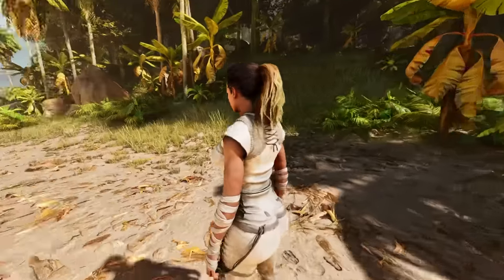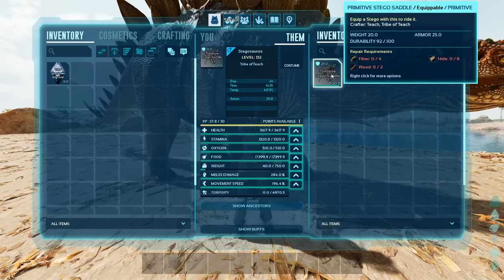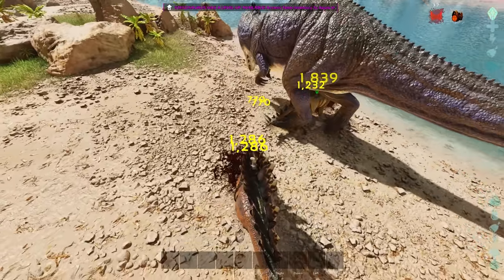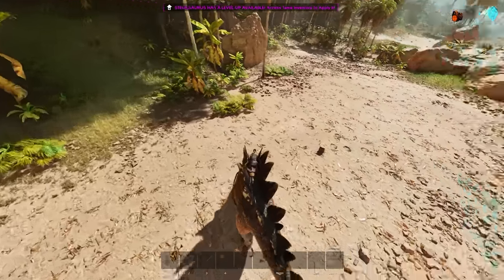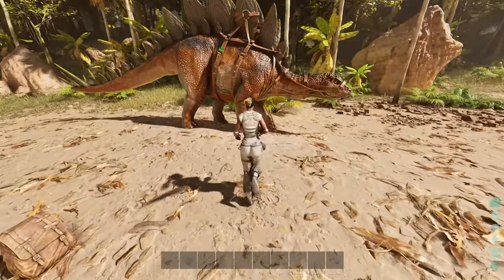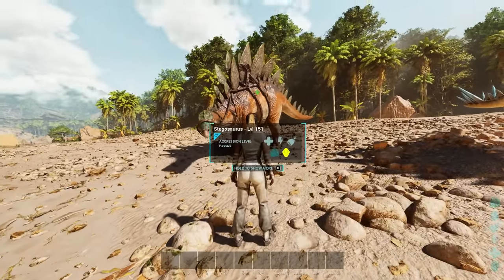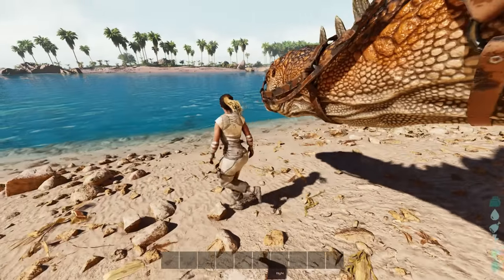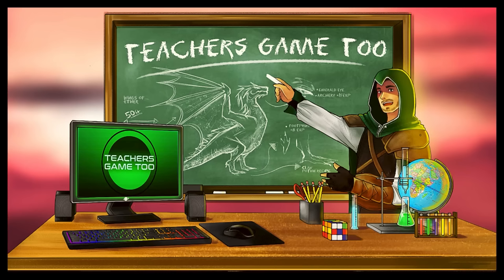What SADDLE DURABILITY Actually Does in Ark Survival Ascended!!!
This will show you the HUGE DURABILITY Update to SADDLES in Ark Survival Evolved! Saddles can now BREAK!!!

10 NEW THINGS IN ARK SURVIVAL ASCENDED, ASA Things you didn't notice!